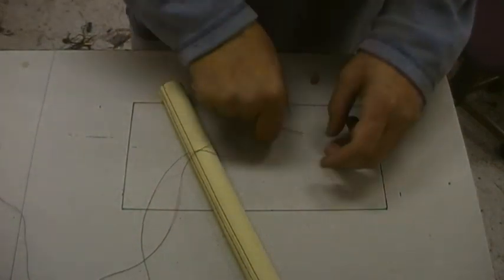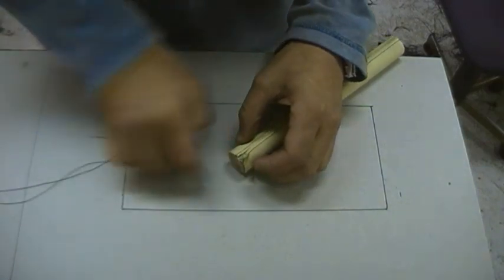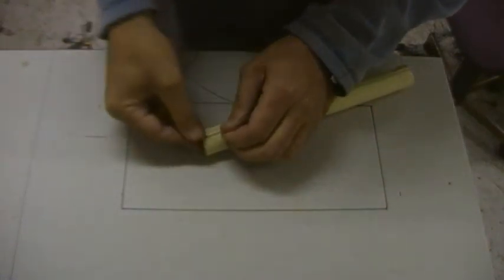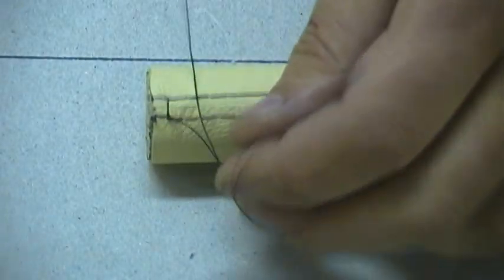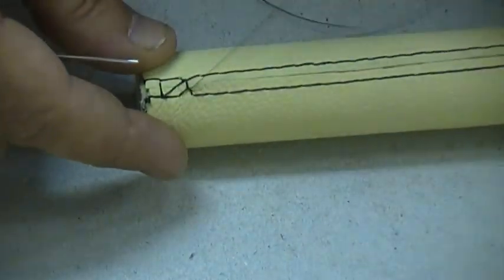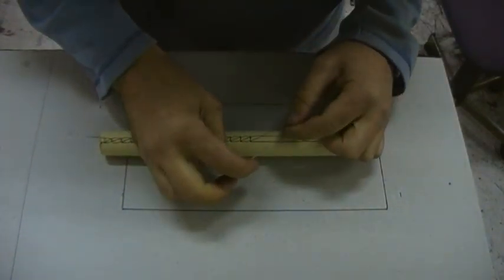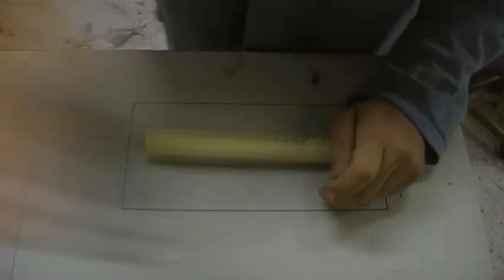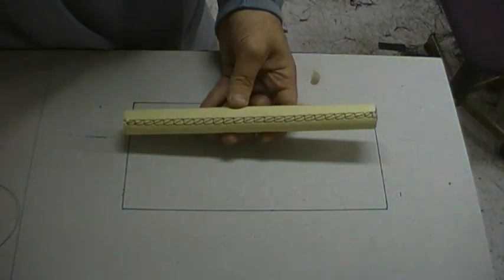How to sew hexagonal shape stitch on steering wheels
here is a video on how to stitch up a steering wheel using hexagonal shape any questions please get in touch thankyou. john